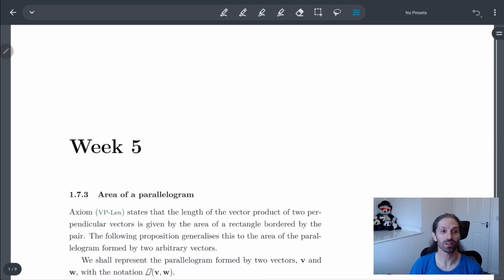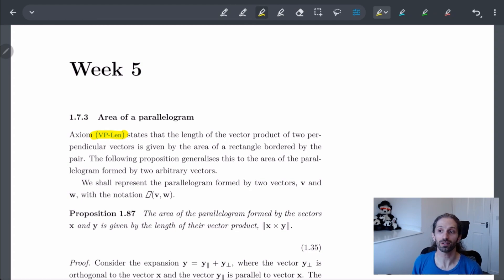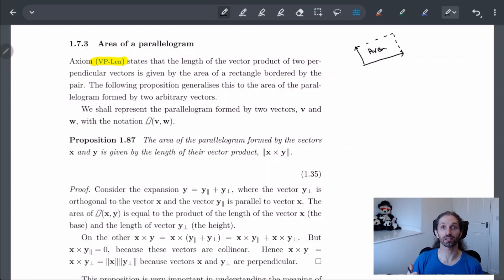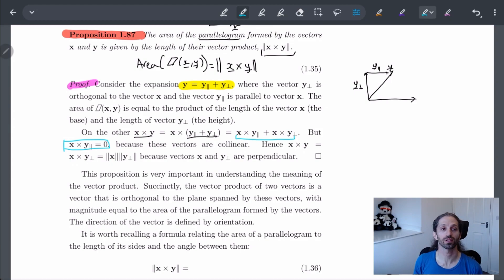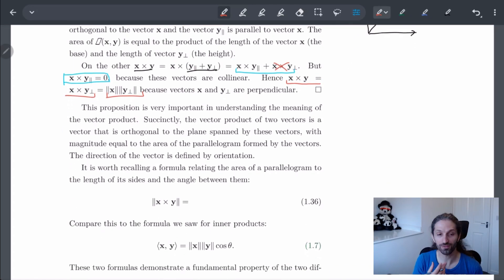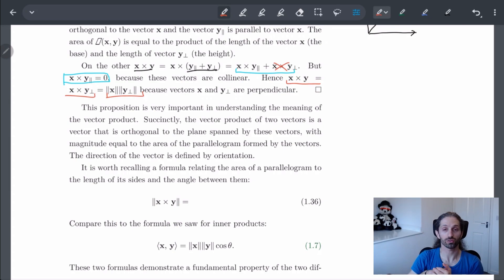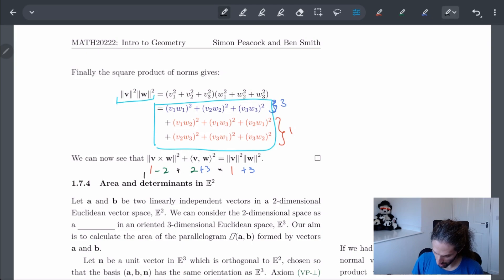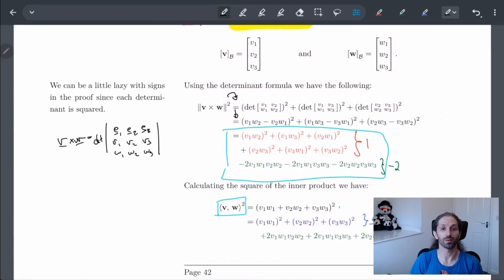1.7.3 Area of a parallelogram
In this video we talk about the area of a parallelogram using the cross product